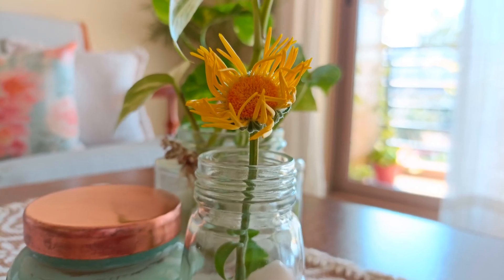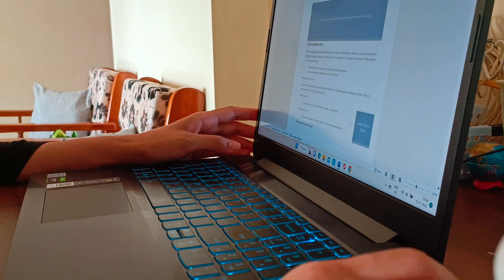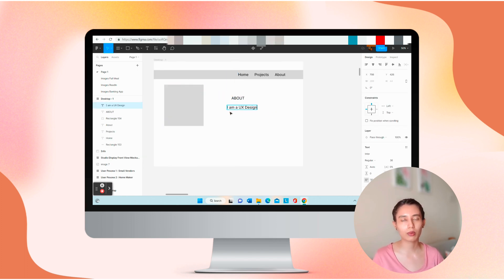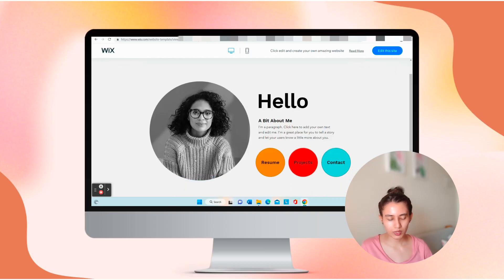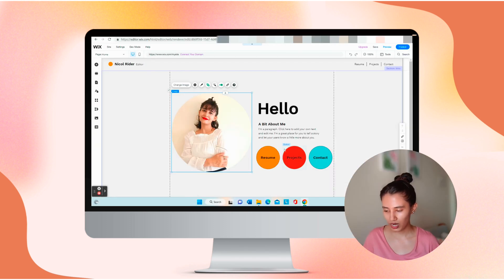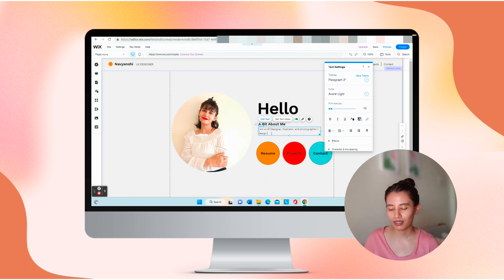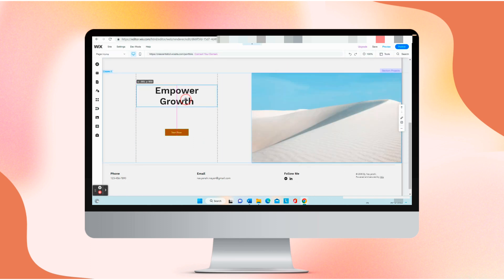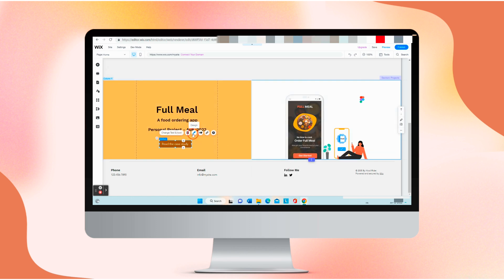How to build a UX design Portfolio in Wix?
Hello friends,

I can finally share with you the process of building a portfolio website. If you have anything else to add, please leave it in the comment box to help new designers. Let me know your thoughts or any questions you want to be answered in my next video. Have a great new week and a happy new year!😊

Where to find the best UX design portfolio for inspiration?

Wix template that I used in this video: Creative CV Website Template by Nicole Rider